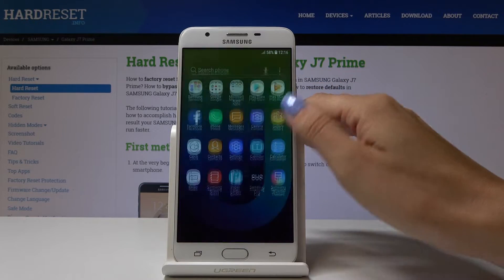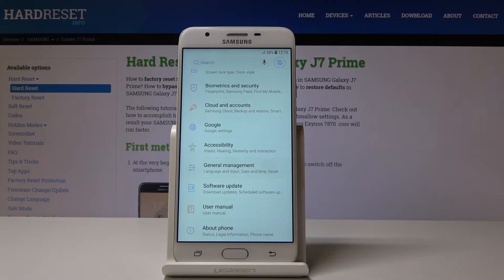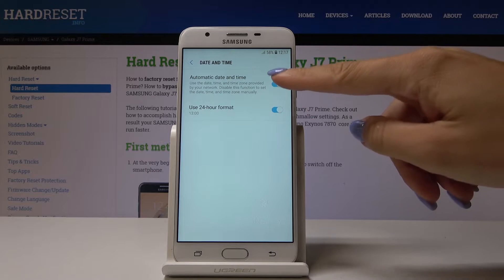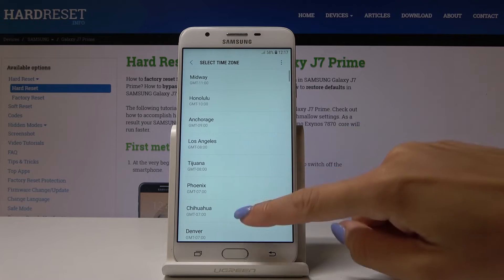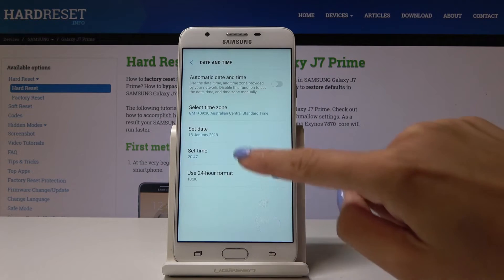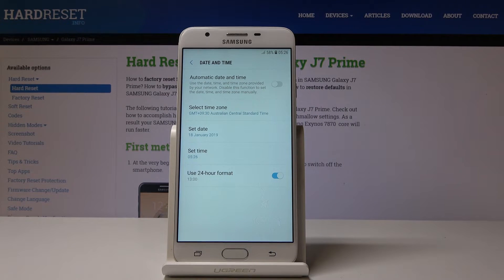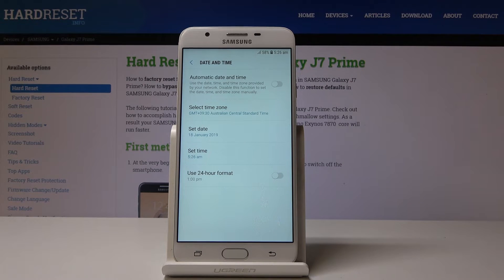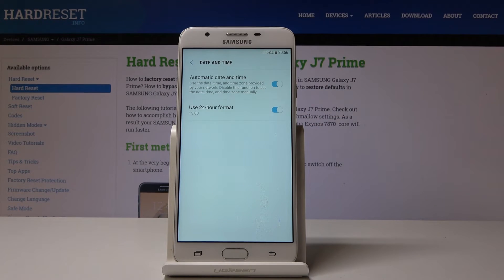How to Change Date in SAMSUNG Galaxy J7 Prime - Set Up Time Zone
Learn more about Samsung Galaxy J7 Prime:
Your device didn’t change the time zone or date automatically and you don’t know where to find the time & date settings? Watch the tutorial above to get into settings and choose to desired time, date or set up preferable clock format. You can do it manually or switch on automatically.

How to set up time zone Samsung Galaxy J7 Prime? How to change time on Samsung Galaxy J7 Prime? How to change the date on Samsung Galaxy J7 Prime? How to choose time zone on Samsung Galaxy J7 Prime? How to automatically set up time on Samsung Galaxy J7 Prime?